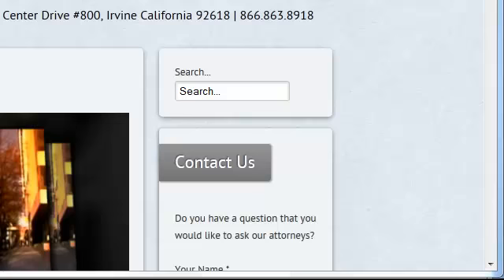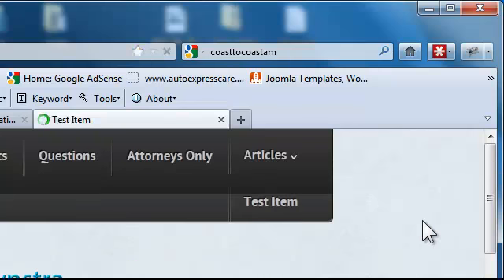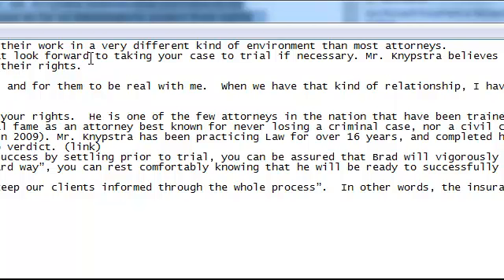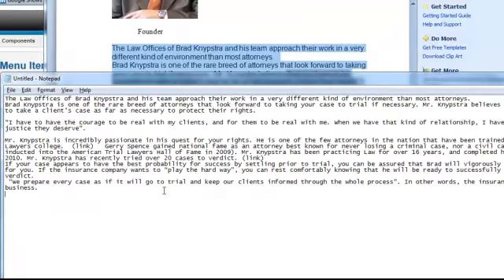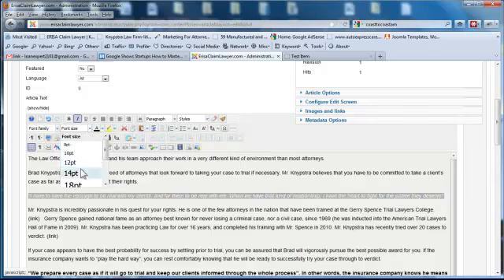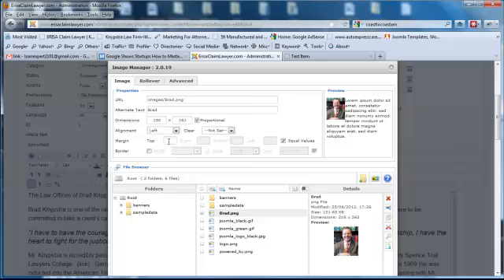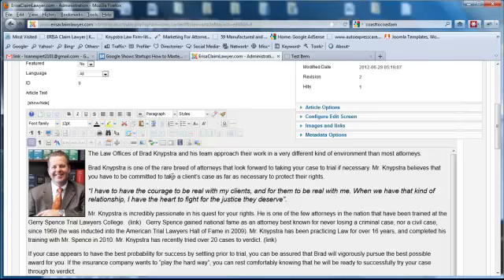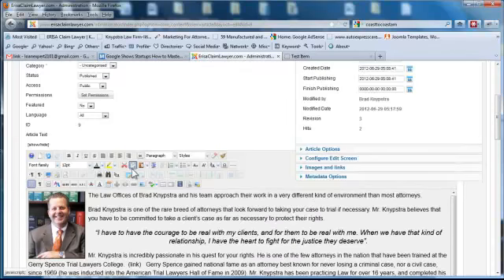Formatting Articles for Web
How to correctly take an article from MS Word and format it correctly to post on website or blog.